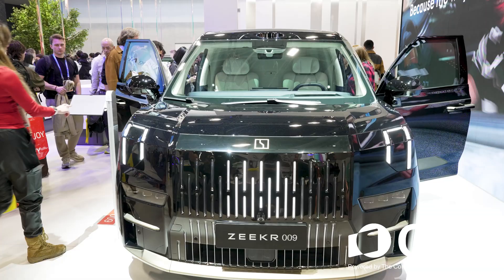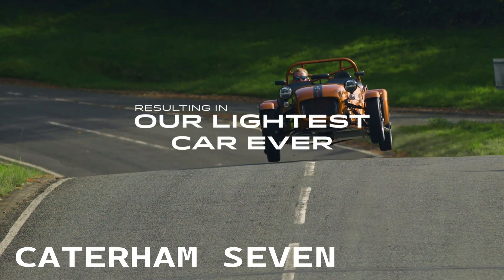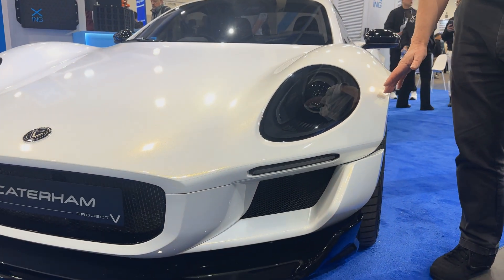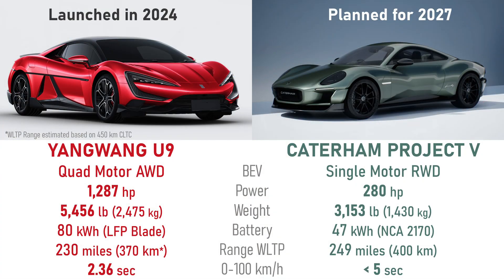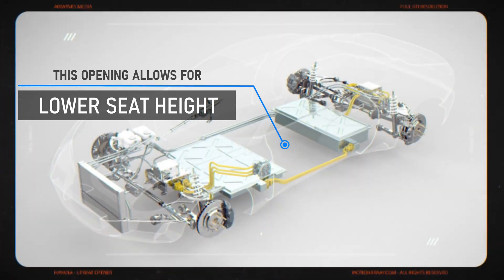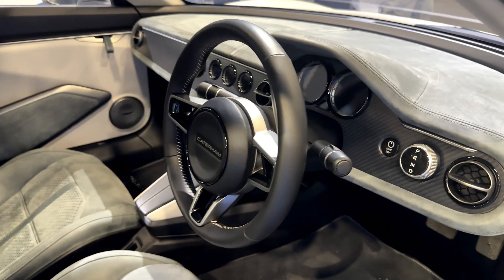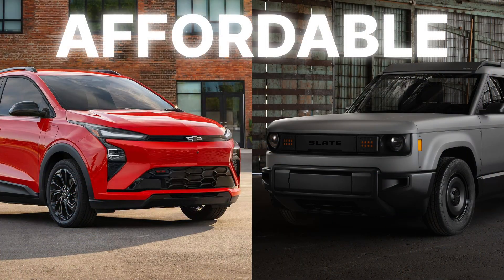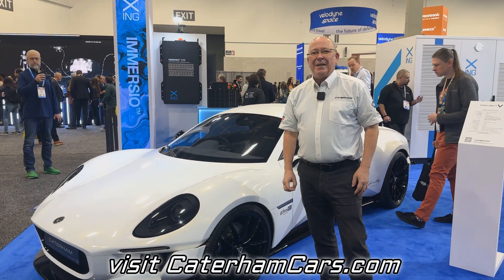2027 Caterham Project V is Pure. Electric. Fun.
Caterham will unveil its first working prototype of Project V at the Tokyo Auto Salon on January 9, 2026 and at CES 2026 on January 6, 2026.

Created as a development car, the testing programme for the sports coupé is underway and set to continue throughout 2026. Caterham will continue to work closely with appointed technical partners Yamaha Motor, XING Mobility and TOKYO R&D as it targets full scale production.

Displayed alongside exhibits from development partners Yamaha Motor and XING Mobility, the prototype is being utilized for testing and evaluation as the brand works towards full scale production.

Following the assembly of the prototype at the TOKYO R&D facility in Japan, the development vehicle is now undertaking both the initial powertrain evaluation of its Yamaha Motor e-axle as well as chassis durability work.

This prototype also enables further testing of the CTP battery system, which features cells that are immersed in a dielectric liquid for optimum cooling through rapid and uniform heat dissipation. This innovative approach offers unmatched thermal stability for exceptional energy density, safety and performance.